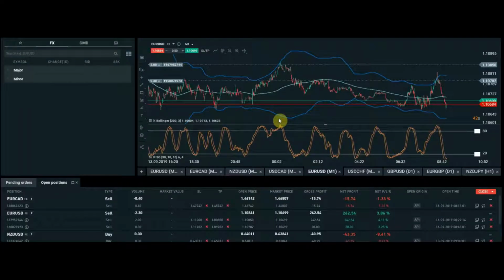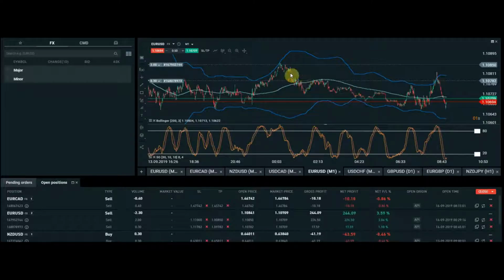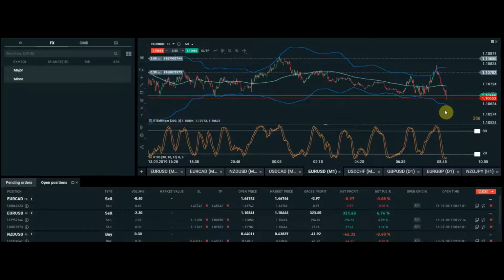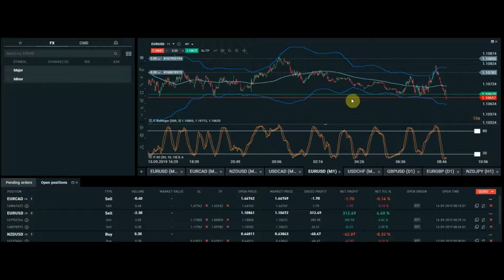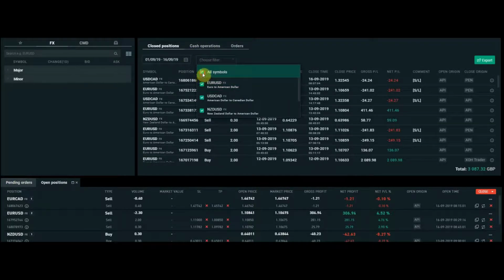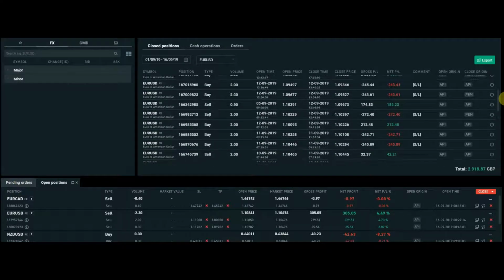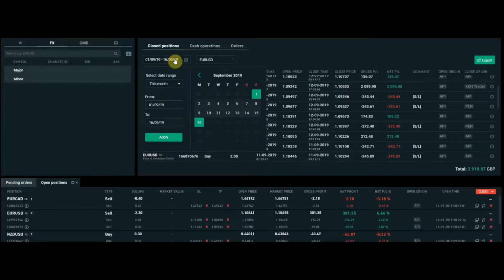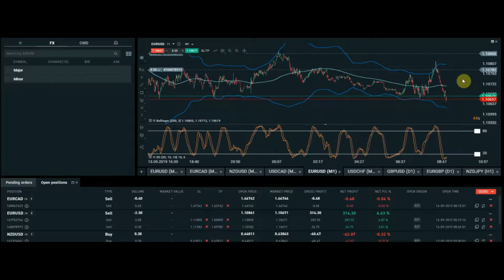Live Webinar Update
Wednesday 18th September at our Live Webinar.
Join us where Mark will be talking through ATS by Tradinsights, along with talking through one or two strategies we are running on low time frames and high time frames. This one would benefit from having a live/demo account open in front of you so you can take part too.
Mark will also share the story of a client who has got in touch who has been using ATS by Tradinsights for 6 weeks and is 15% up on his account.